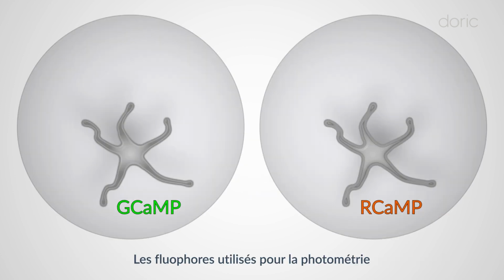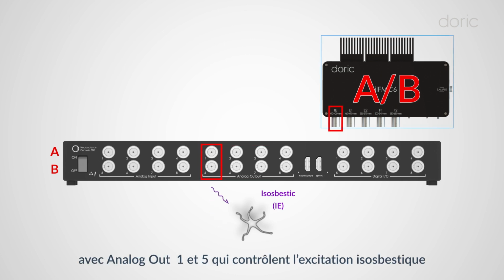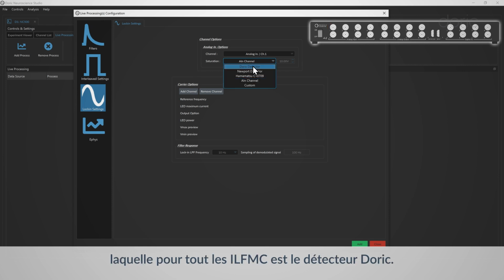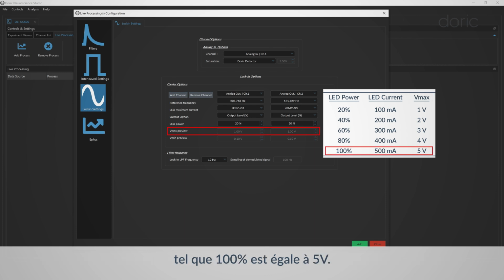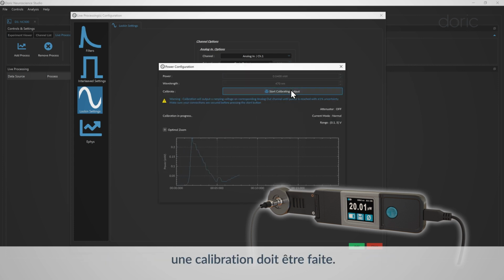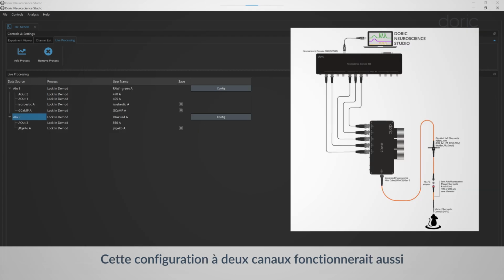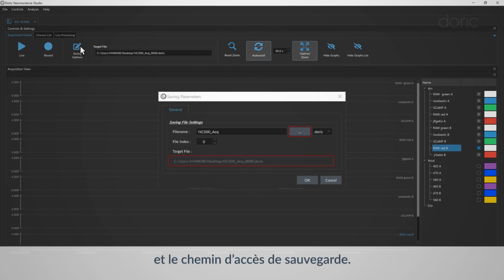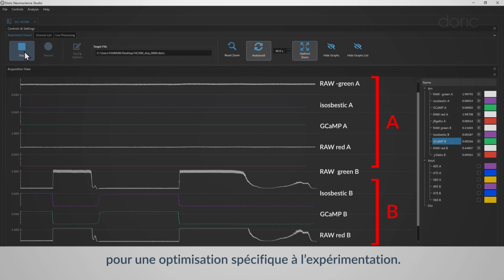How to make Lock-In configuration for Doric FMC Gen.3 Fiber Photometry systems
This tutorial video explains step by step setting up a Doric basic fiber photometry system (FMC, Gen. 3 with Neuroscience Console 500 (NC500)).

At this link, find out which Doric system you have, to make sure the tutorial video applies to your system

To acquire information on Photometry data analysis, discover our new analysis software, danseTM, at this